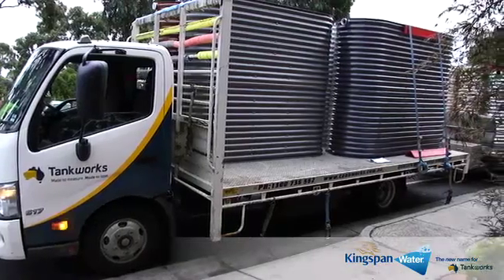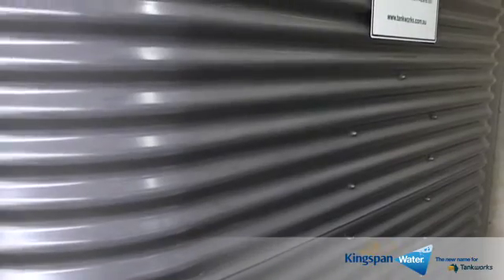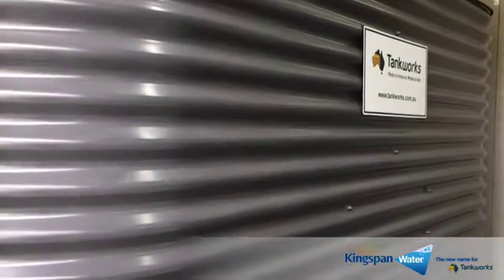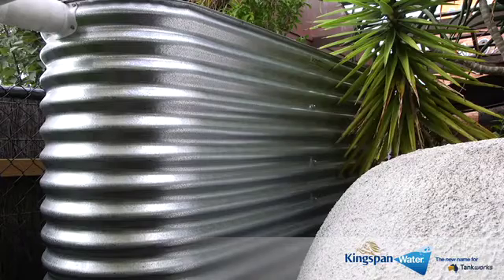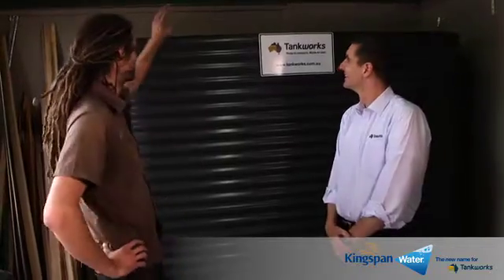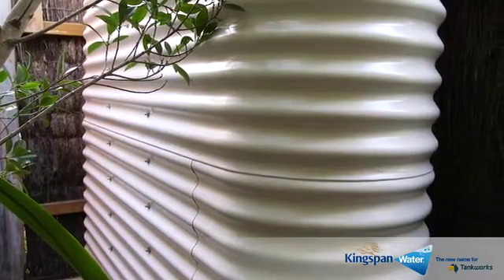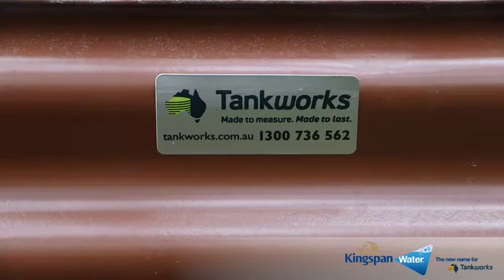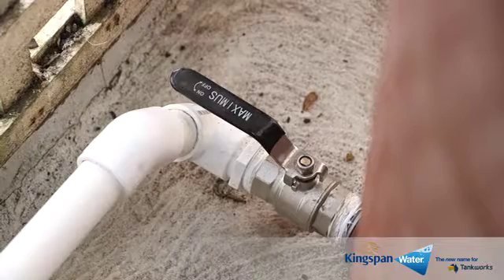Kingspan Water (new name for Tankworks) and Vasili's Garden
Stuart's interview from Kingspan Water (new name for Tankworks) for the show Vasilis Garden aired on Channel 31. Here Stuart talks about our steel tanks and the benefits of owning a rainwater tank.